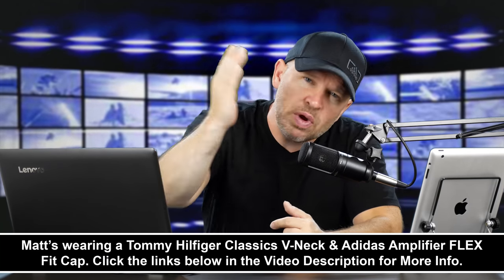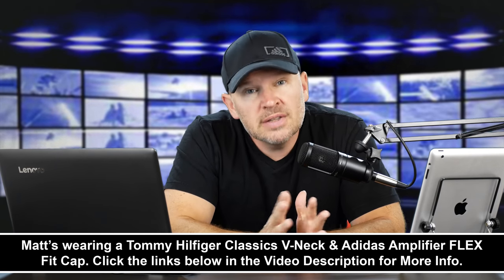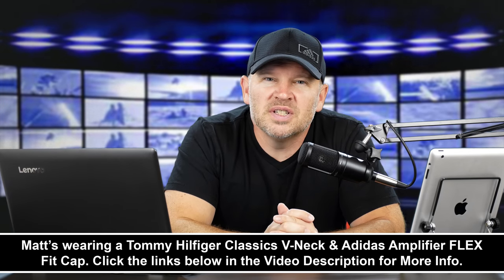Do the Sigma E Mount Lenses for Sony Solve YOUR Problem?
Sigma 85mm F1.4 Art DG HSM For Sony on Amazon

Sigma 35mm F1.4 ART DG HSM For Sony on Amazon

Sigma 50mm F1.4 ART DG HSM For Sony on Amazon

Sigma 20mm f/1.4 DG HSM Art Lens for Sony E on B&H Photo

Sigma 24mm f/1.4 DG HSM Art Lens for Sony E on B&H Photo